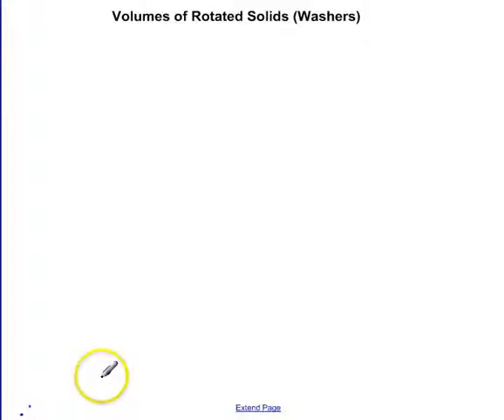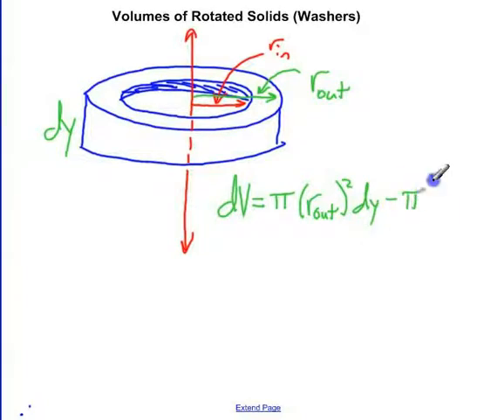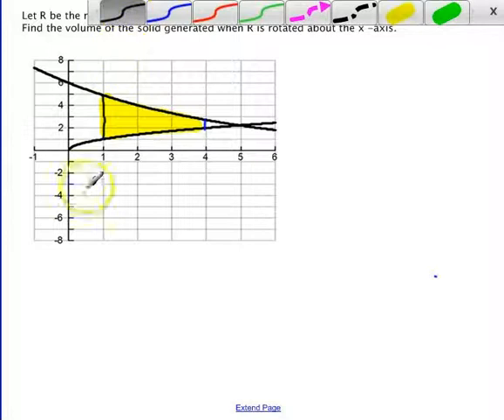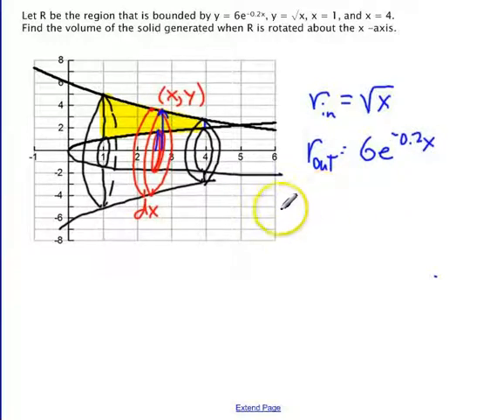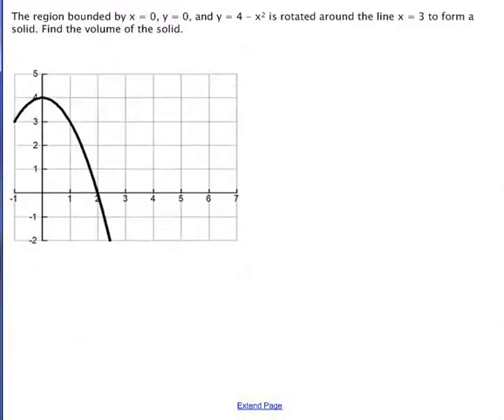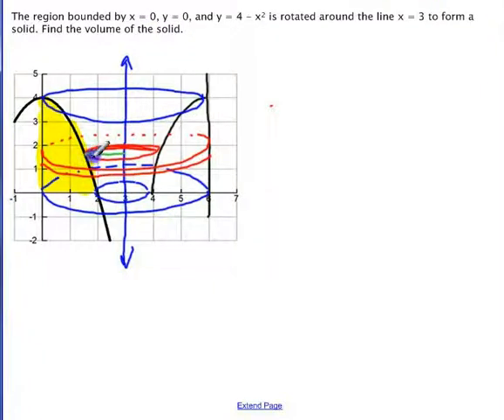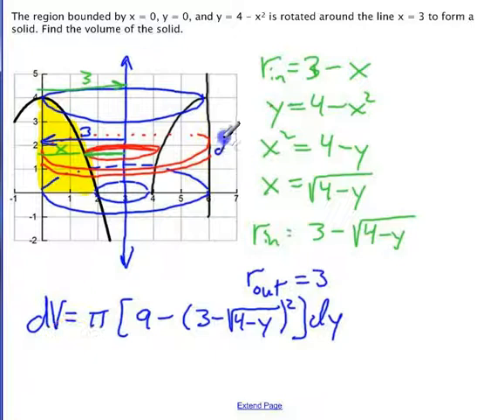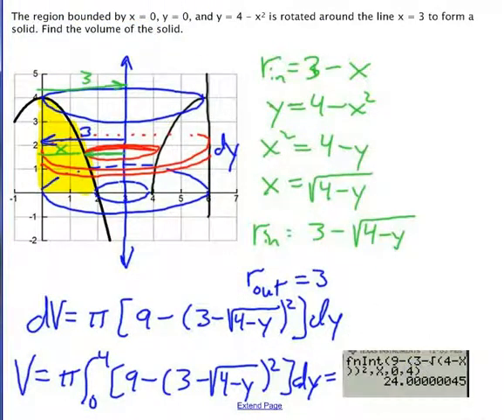Volumes of Rotated Solids (Washers)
An explanation of how to calculate the volumes of rotated solids using integration and washers.